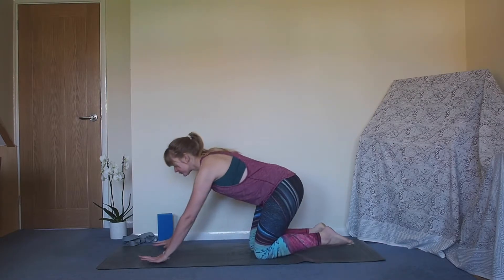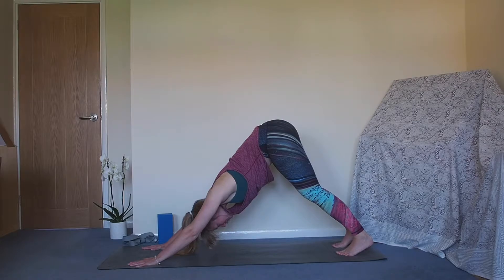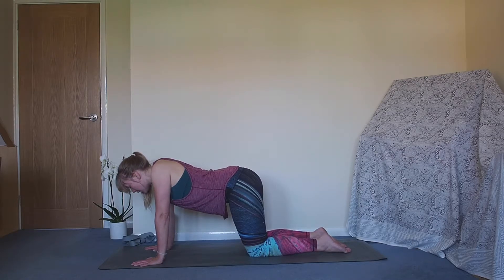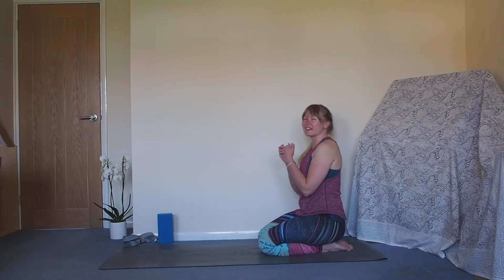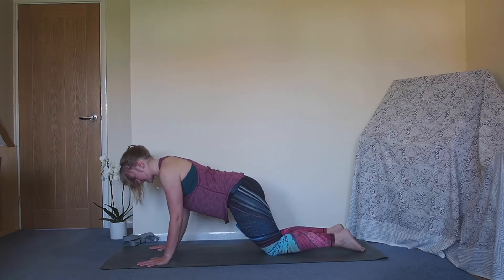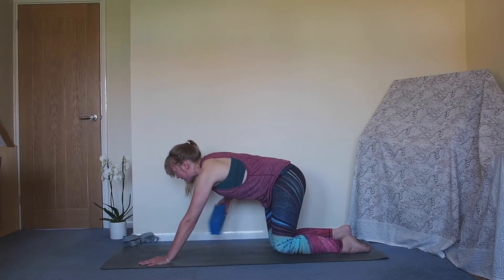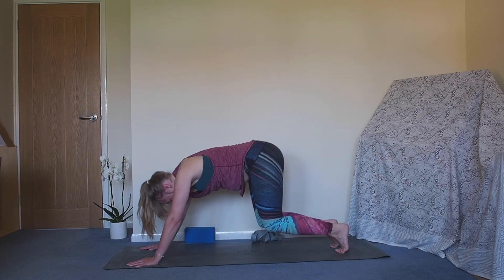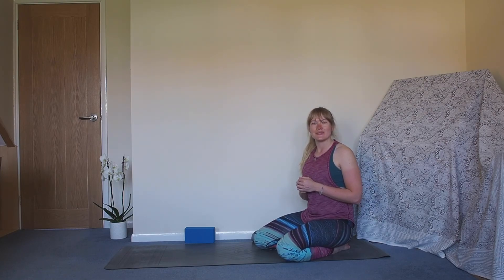Vinyasa Breakdown - exploring vinyasa movements - drills and building the strength to flow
Hands up if you've been in a yoga class and have been asked to move through a vinyasa and you have no idea what to do. We've all been there and unfortunately in a dynamic yoga class there just isn't the time to break down these complex movements.

This is where this breakdown video will hopefully help!
- Explaining what a vinyasa is
- Drills to build the strength
- Options for other variants to take as well